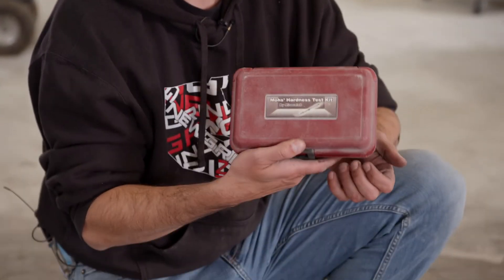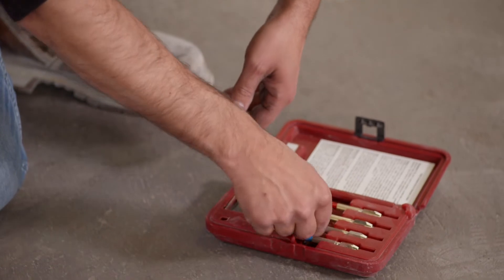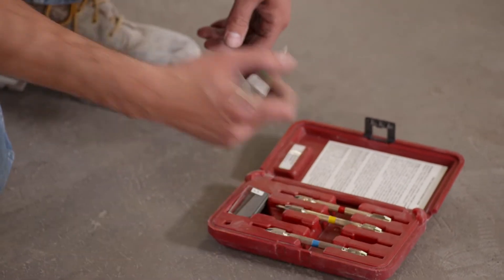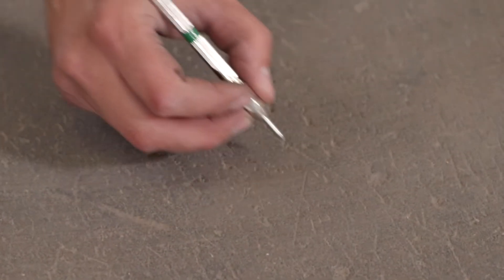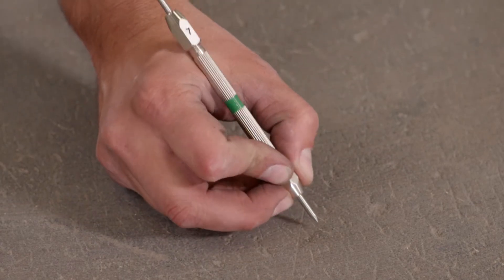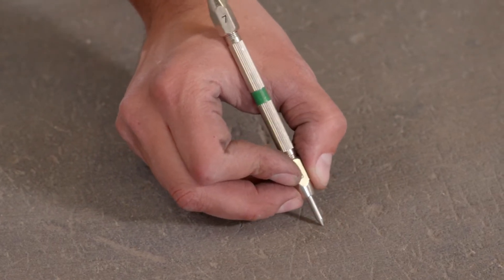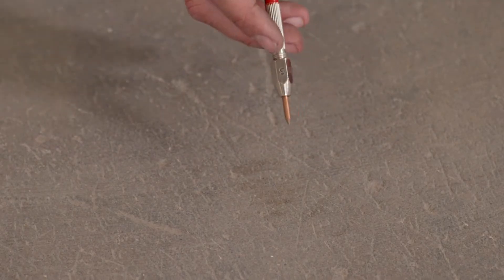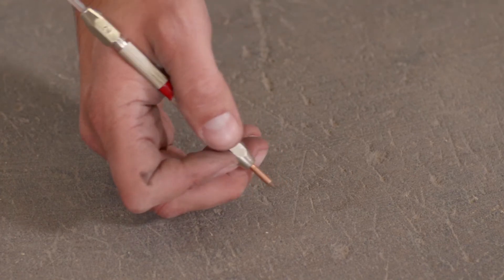How to use a mohs' concrete hardness test kit by NewGrind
Here is a demonstration of how to use a Moh's hardness test kit to determine the hardness of your concrete so you can use the correct bond tooling.